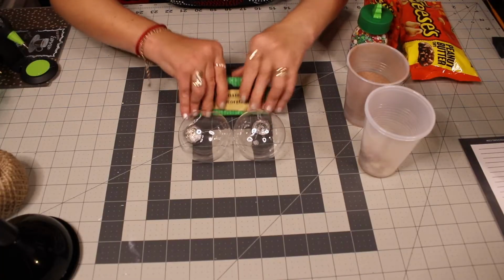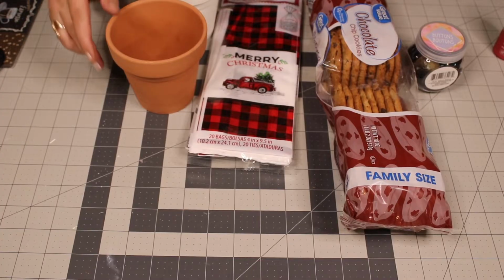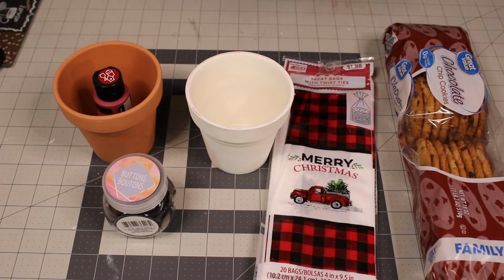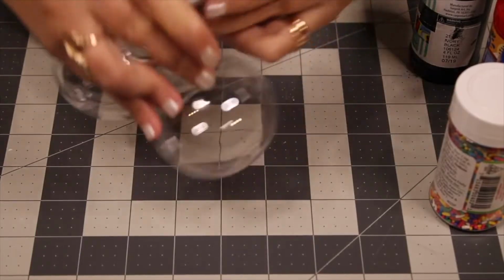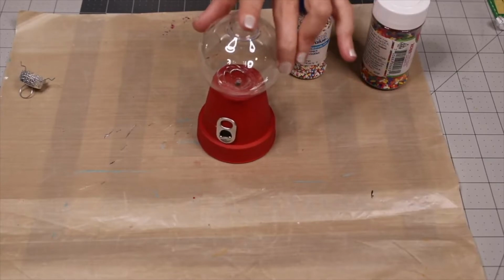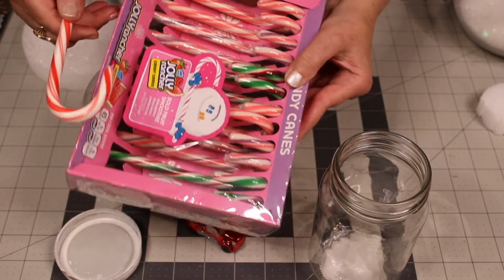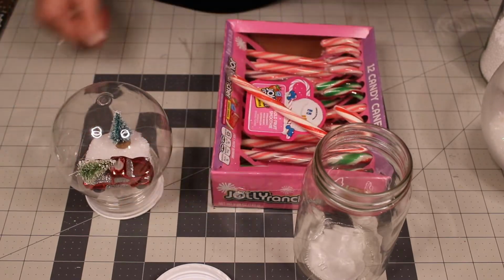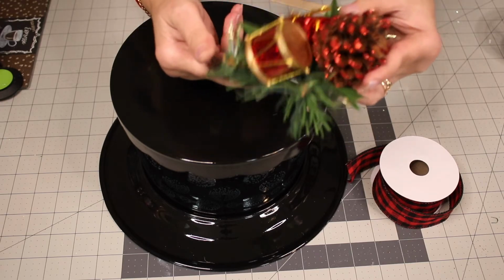Dollar Tree Gift Ideas 2020 | DIY Hot Coco Ornaments | DIY Snow Globe Ideas Gifts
Are you looking for DIY Christmas gift ideas people actually want? In this video I have Dollar Tree Gift Ideas 2020 for you, some includes DIY Hot Coco Ornaments, DIY Snow Globe Ideas Gifts, Candy Cane Gift Ideas, and more.

Supplies:
(most of the items from Dollar Tree, but this is an online version for you )
Clear Plastic Fillable Christmas Ball Ornaments
Mini Clay Pot
Snow Globe, Clear
Paint set
Sprinkles, Assorted
Terra Cotta Pots
Cordless + Detail High Temp Glue Gun by Surebonder
Surebonder All Purpose Mini Glue Sticks- All Temperature
Mat: Surebonder 6100 Clear Glue Gun Pad, 7.875-Inch by 7.875-Inch
ZIP TIES =
WIRE CUTTERS

Amazon Storefront: If you interested in some of my favorite items, for example, my YT gear, my craft supplies or even my makeup.

Thank you for stopping by , love you all and have a lovely day!